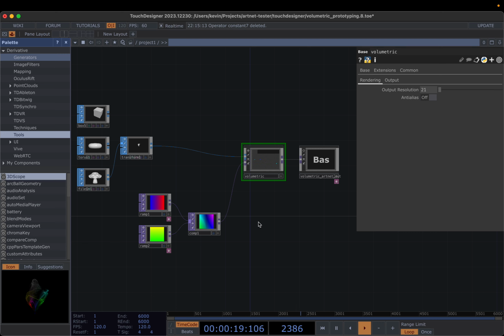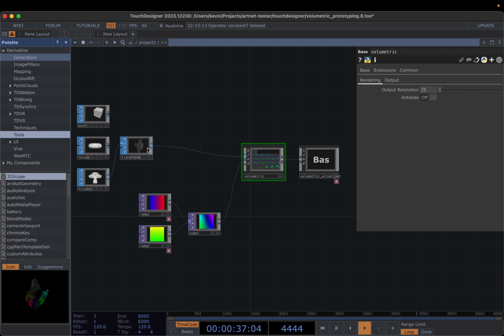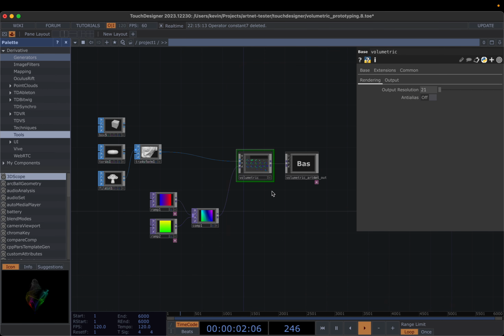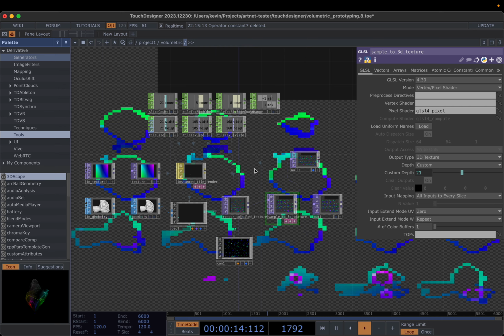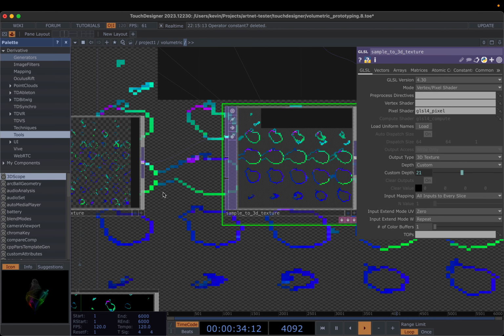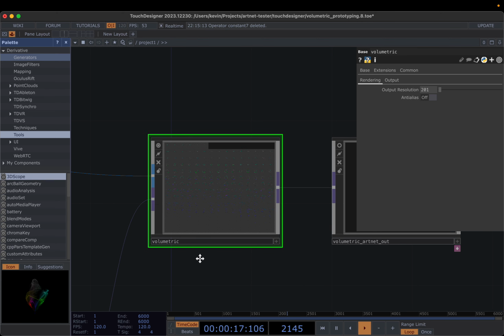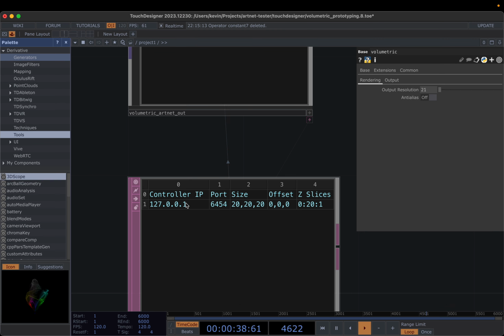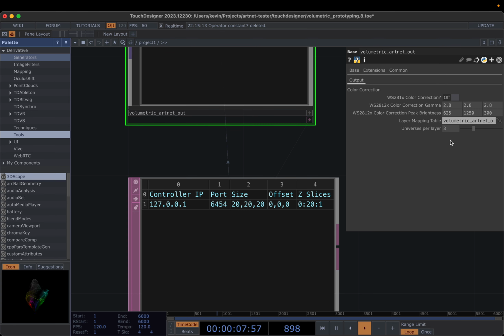Textured Volumetric Rendering in TouchDesigner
Today I'm demoing two components to allow textured 3D rendering for volumetric displays, and output to artNET-based volumetric LED arrays.

Please open issues on the github if you have suggestions or improvements!